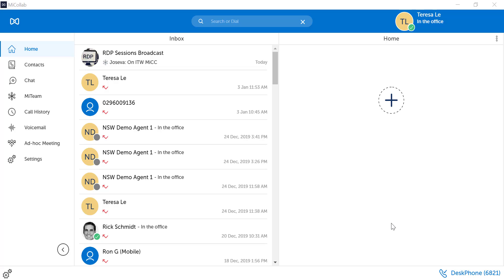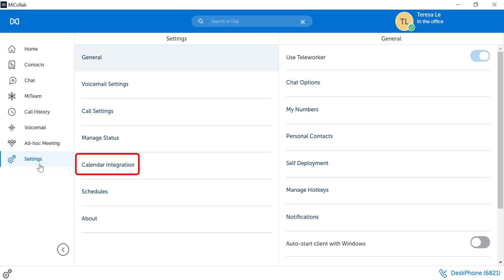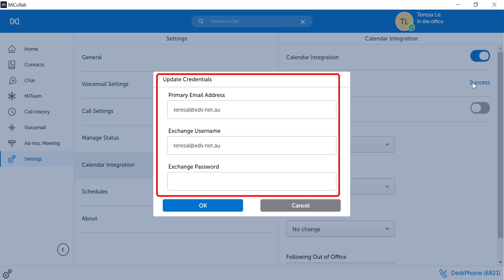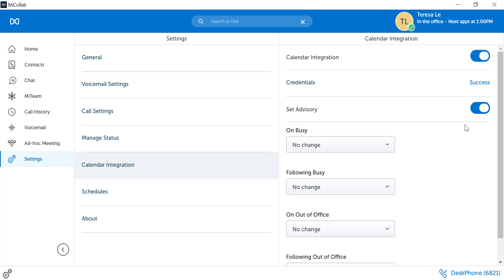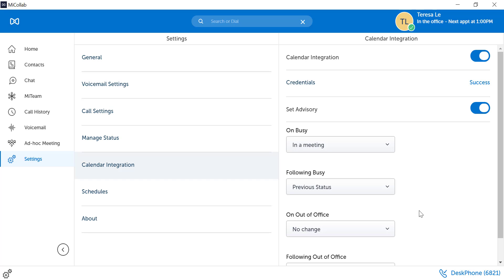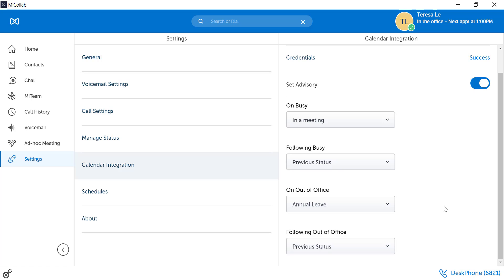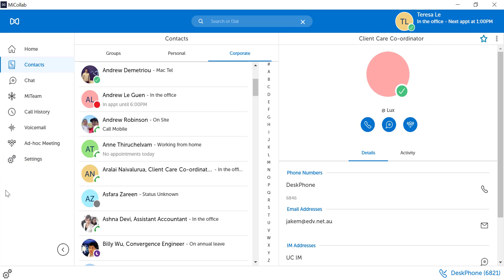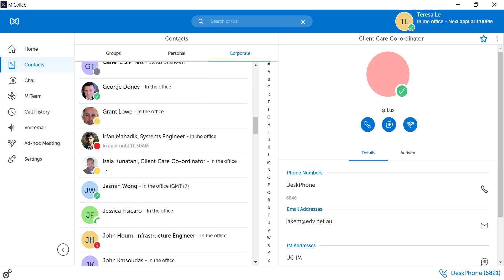MiCollab Client - Calendar Integration